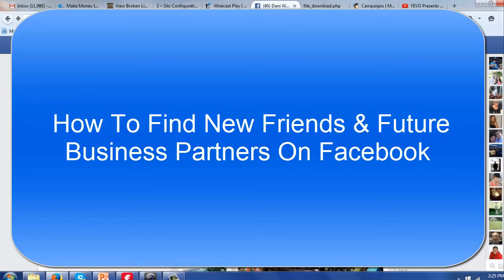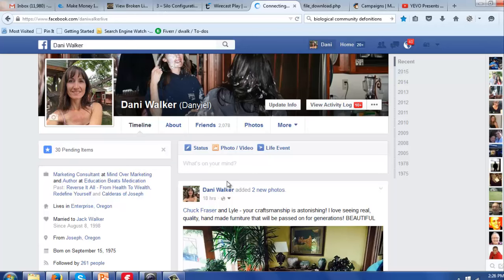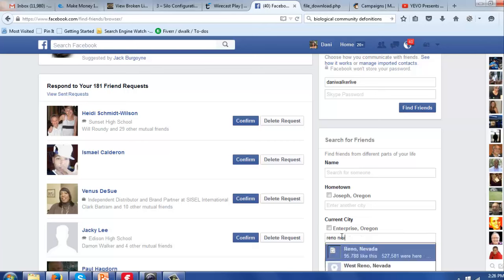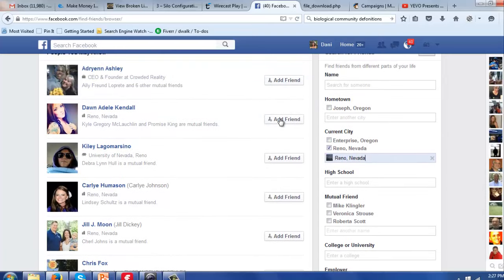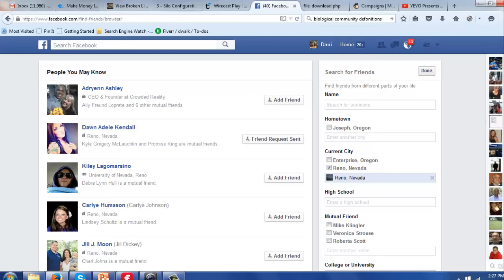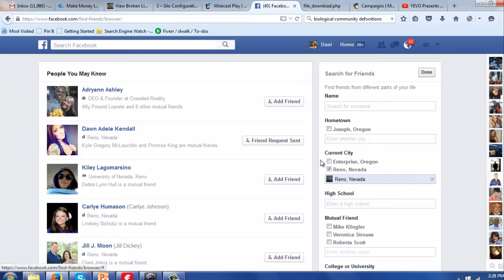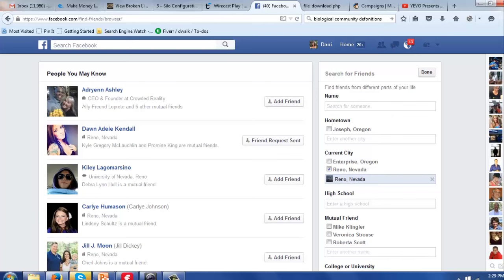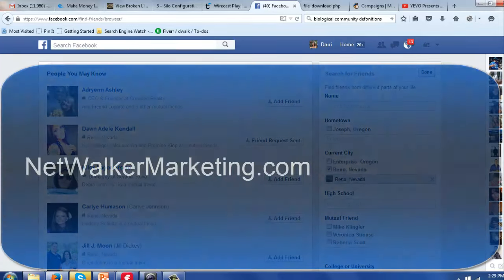Prospecting On Facebook - Finding Future Business Partners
Prospecting on facebook to build your network marketing business.  Get more free network marketing prospecting tips

Facebook prospecting is fun and simple.  Use these strategies to increase your reach, build real relationships and build your network marketing business in specific locations around the world.

Learning how to prospect on facebook using the find friends tab can be a very effective strategy.